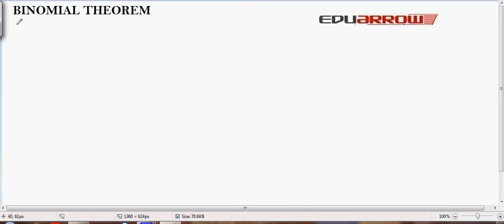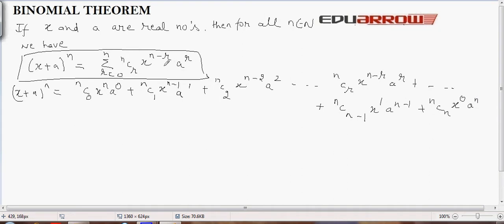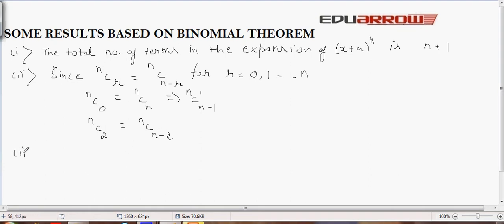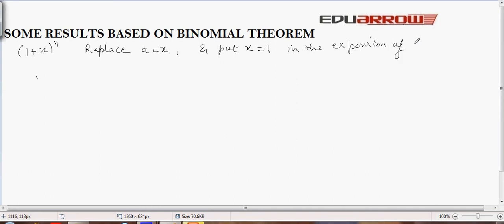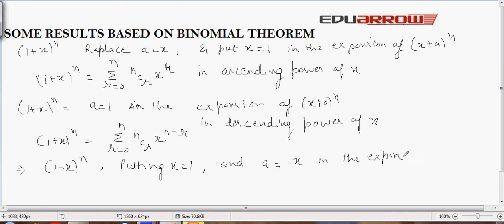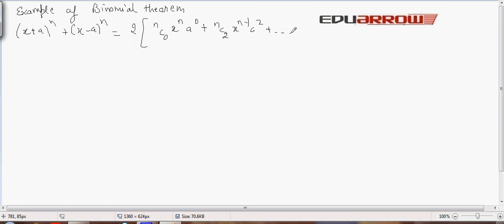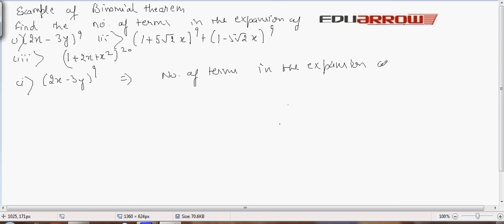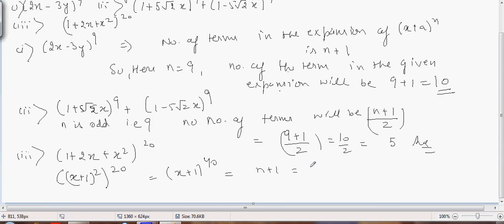binomial theorem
Check eduarrow.com for more tutorials. In this tutorial we will discuss binomial theorem and Some results based on binomial theorem